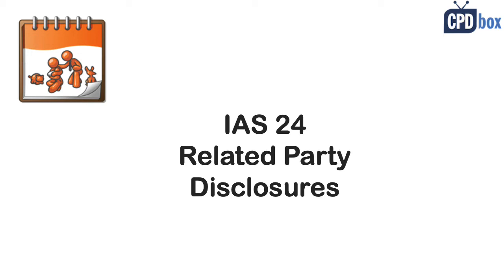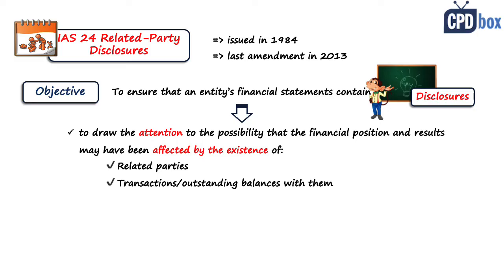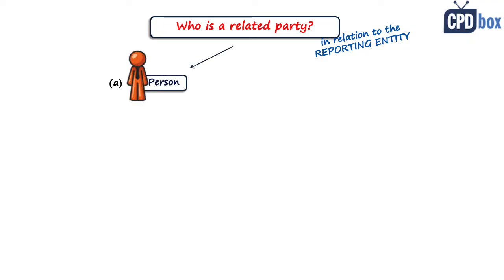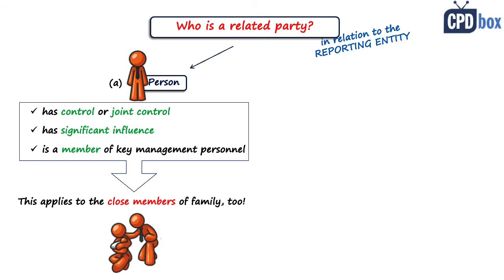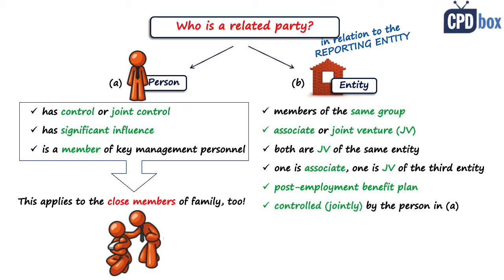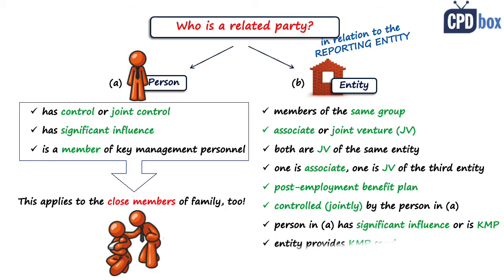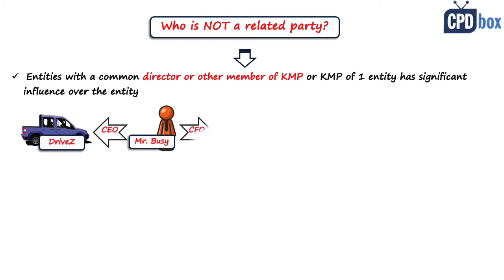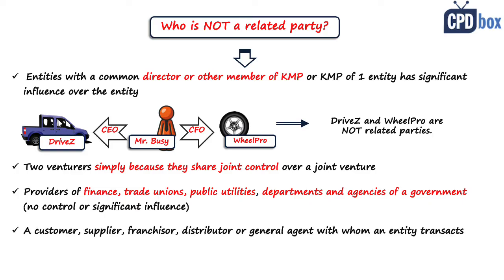IAS 24 Related Party Disclosures summary (applies in 2026)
The contents:
00:00 Introduction
00:36 Objective of IAS 24 Related-Party Disclosures
01:33 Who is a related party?
01:57 Persons as related parties
02:50 Entities as related parties
04:57 Who is NOT a related party?
06:43 Disclosures required by IAS 24
07:58 Examples of what to disclose
This video is a short summary of IAS 24 and does NOT replace the full standard - you can see the full text on IFRS Foundation's website.